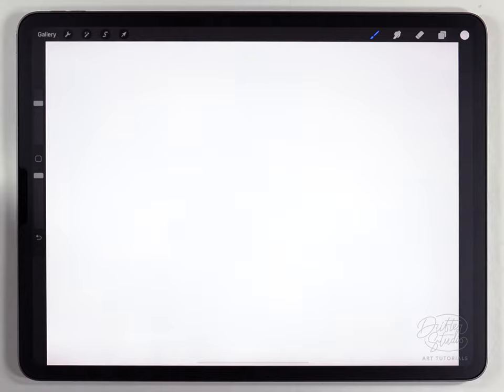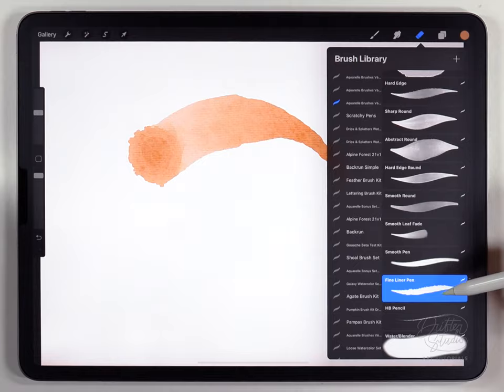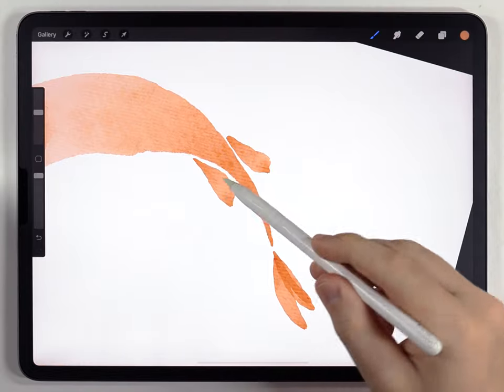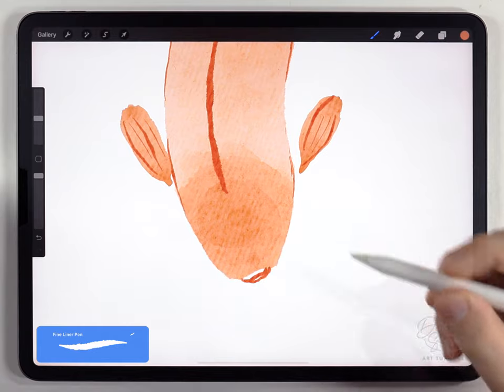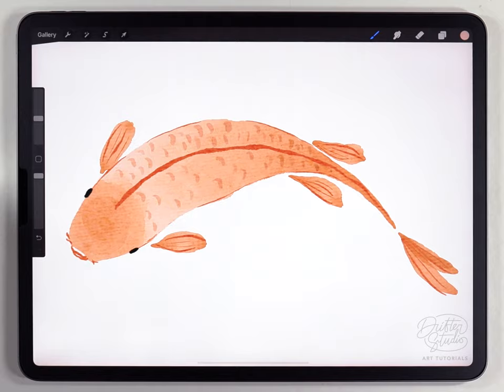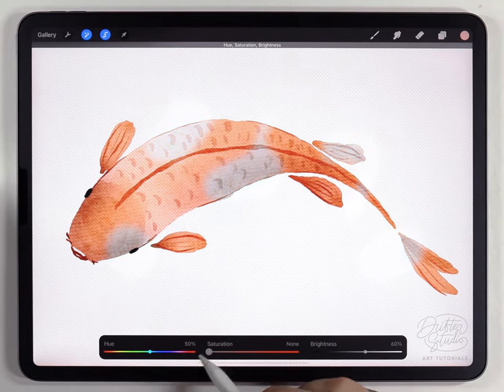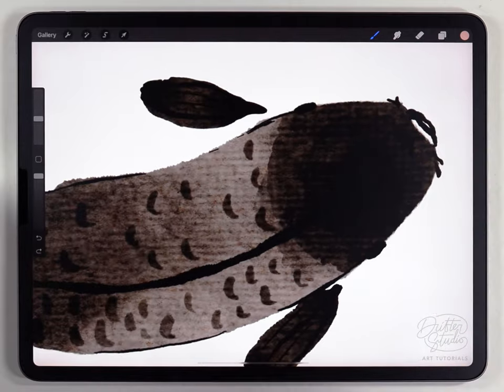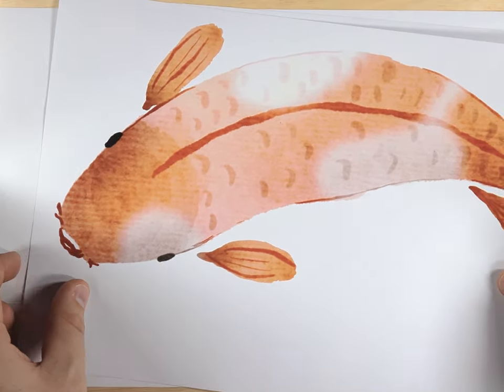Watercolor Koi Fish in Procreate // Easy Zen Wabi-sabi Painting tutorial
👉🏼 RESOURCES:

- Langton Paper Texture

In this video, I show you my wabi sabi or Wabi-sabi painting technique for painting a simple watercolor koi fish illustration.

👉🏼 PRINT YOUR ARTWORK:
Here's the printer I use:

Nonsnse-Keywrds: Watercolor brushes for procreate. Water color brushes in the Procreate app. Water Color procreate how to paint. Paint with me procreate tutorial! how to paint a children's book illustration. wabisabi painting tutorial, zen painting in procreate. Zazen procreate tutorial, also know as wabi-sabi procreate ink Illustration tutorial. Shodo brushes for Procreate. Free brushes for Procreate Japanese style ink Block printing. Mountain Range watercolor for Procreate tutorial, how to paint watercolor fish, watercolor koi fish